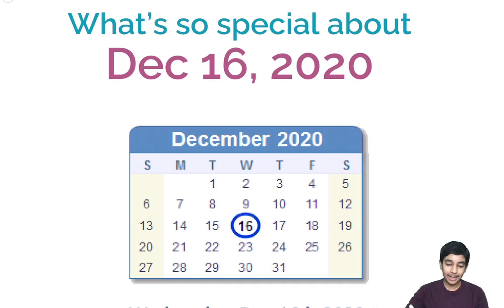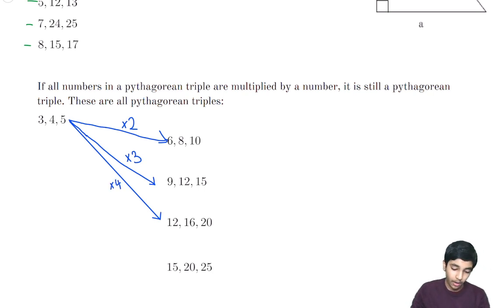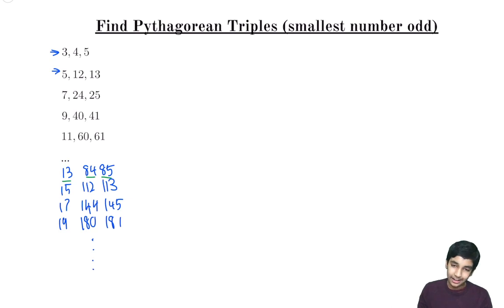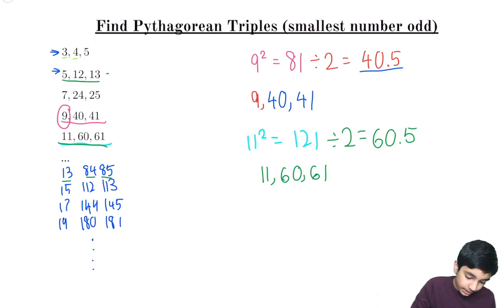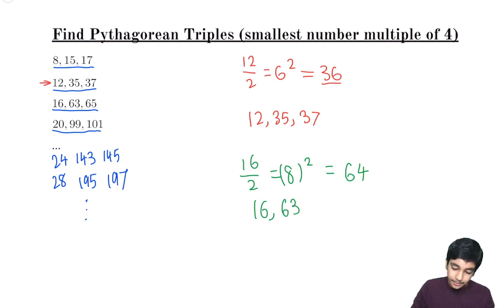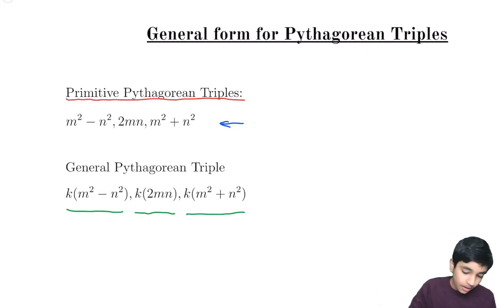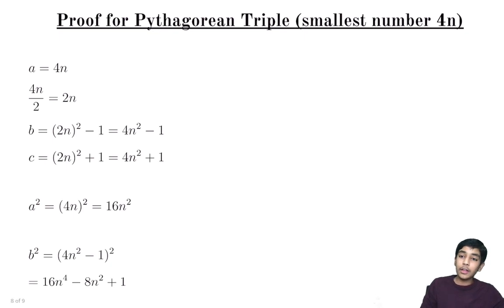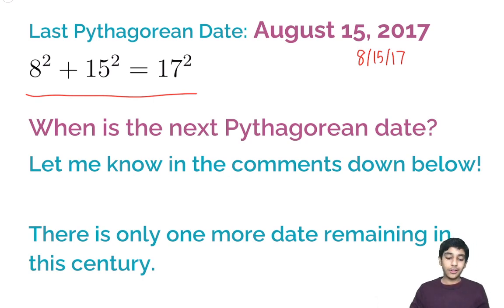Interesting Facts about Pythagorean Triples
This video shows you some interesting properties about pythagorean triples and how to spot and calculate pythagorean triples mentally!